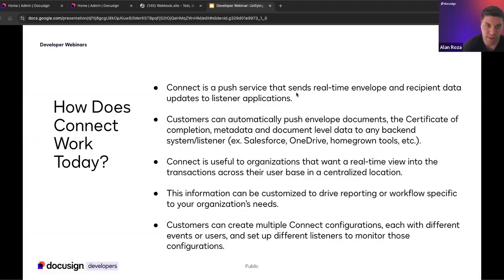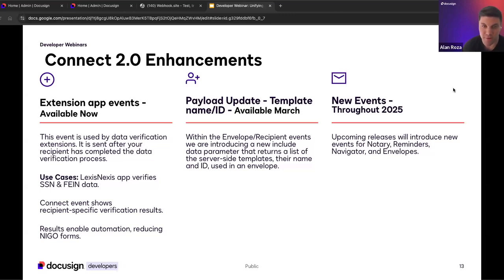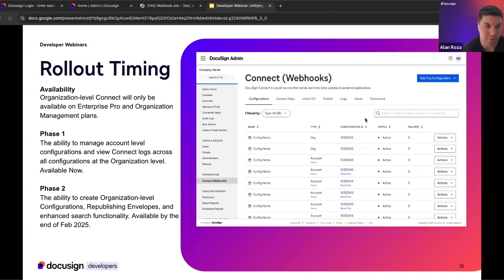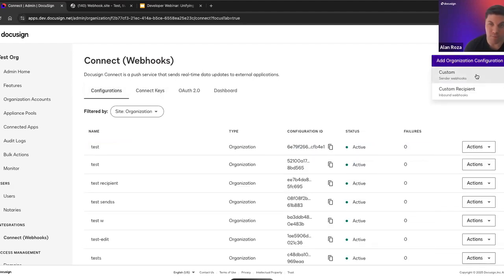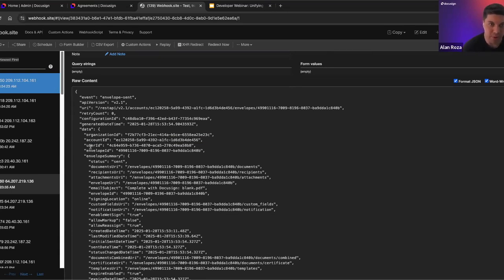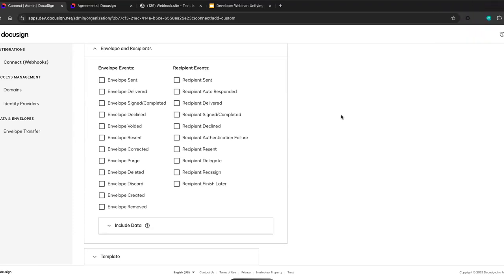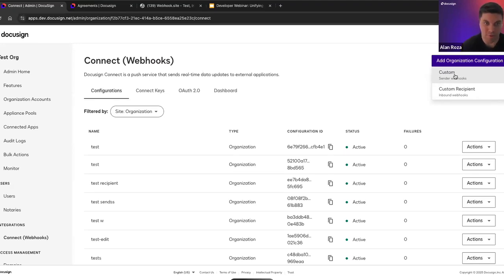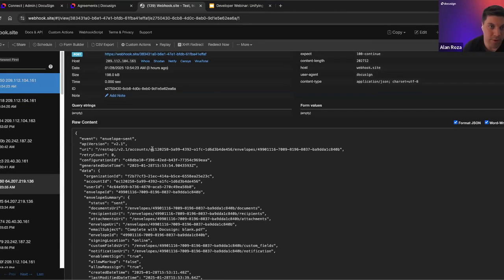Unifying Connect configurations for seamless webhook management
Organization Level Connect offers a seamless frontend experience, enabling you to easily introduce new events for Navigator, Monitor, and CLM. It provides a unified, centralized view to efficiently manage and maintain Account-level configurations, transforming hundreds of individual settings into a single, streamlined Org Level Connect configuration.

Visit the Docusign Developer Center to view our suite of tools